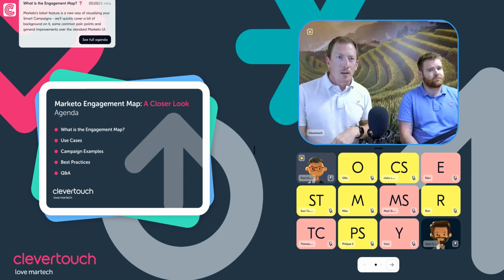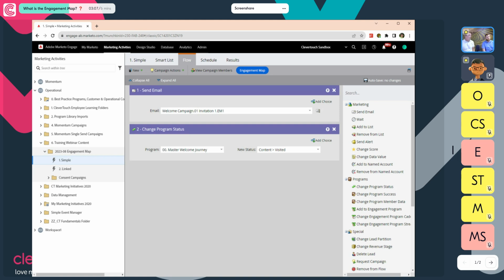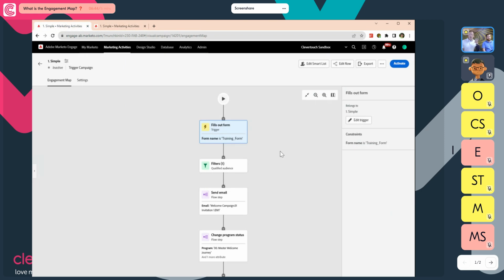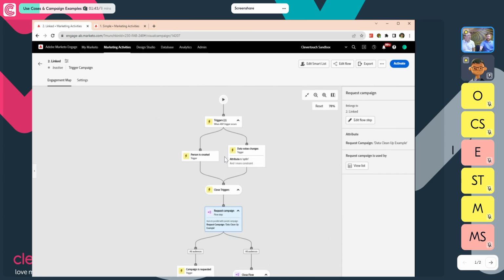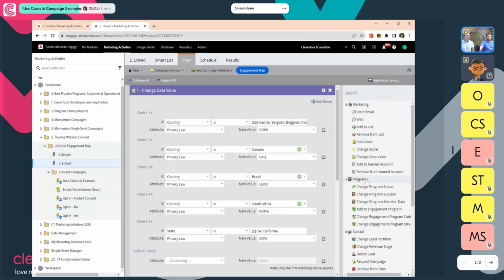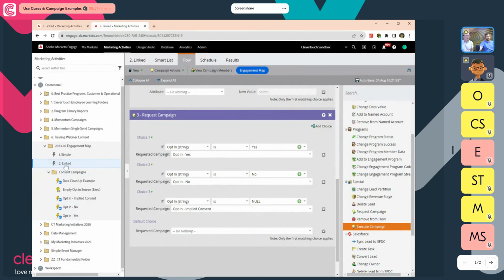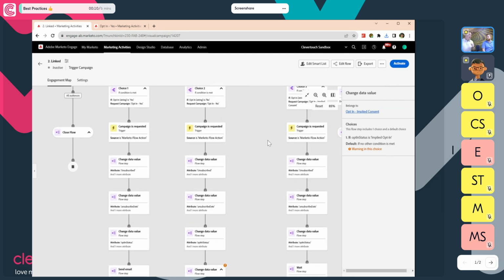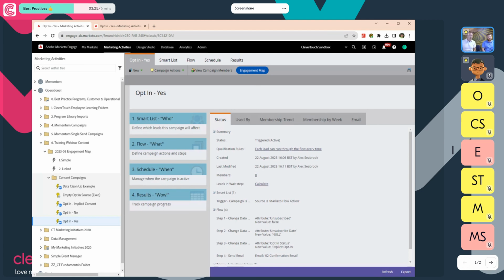Clevertouch Webinar: Marketo Engagement Map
On 1st August 2023, Adobe launched their new 'Engagement Map' function within Marketo Engage. For the first time, Marketo users can visualise their campaign flows, operational programmes and processes that span across multiple Smart Campaigns. For many, this will represent a substantial change in being able to see the end-to-end process for complex automations - so what does this mean for you?

Click to watch Chris Fowler, Head of Training and Alex Seabrook, Head of Delivery at Clevertouch Consulting, as we explain how you can maximise the new Engagement Map feature for your existing campaigns, and how to set up for success going forward. Whether you are building out simple event campaigns or fully-fledged consent processes within Marketo, the team take you through examples and best practice to apply to your own instance.